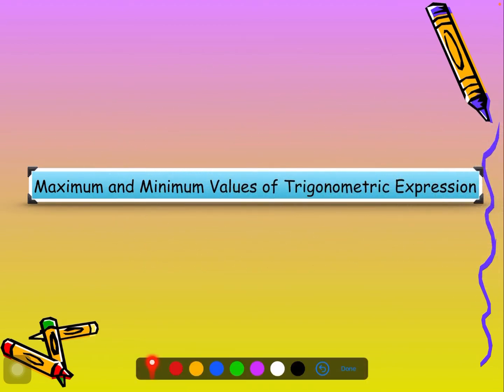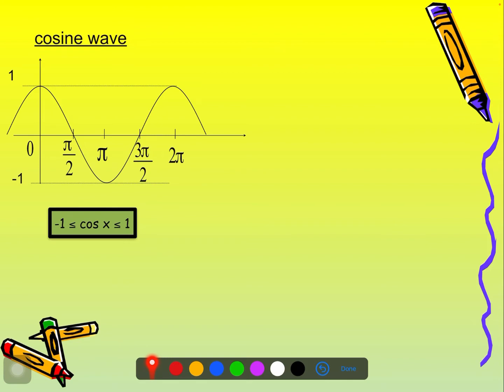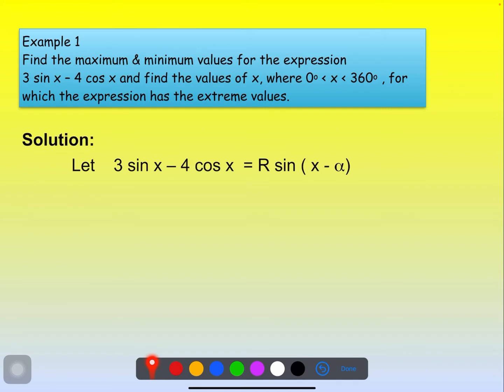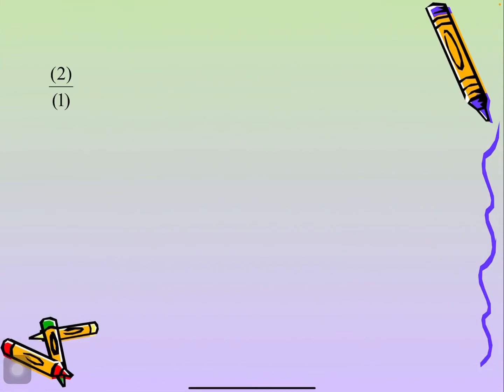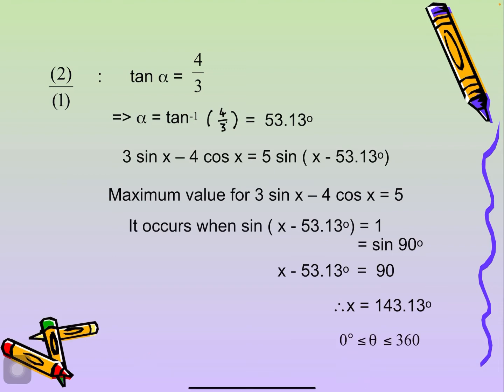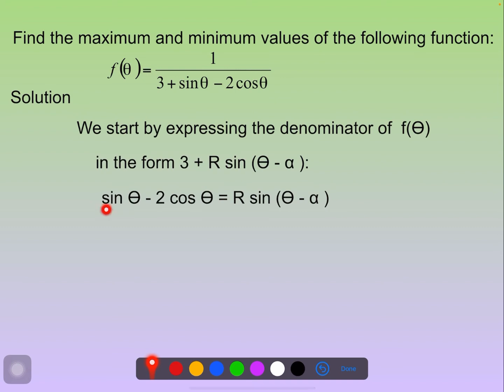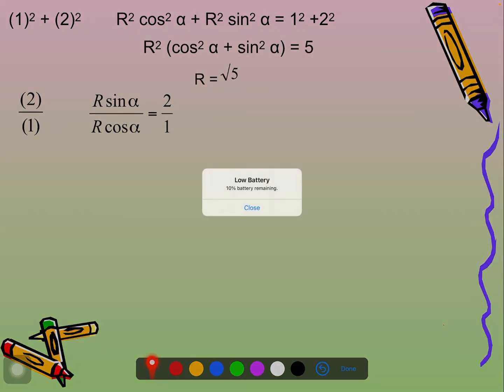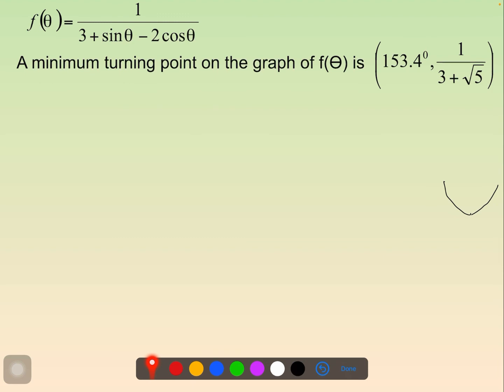TOPIC 7 ~ LECTURE 4 OF 4 (3/3)